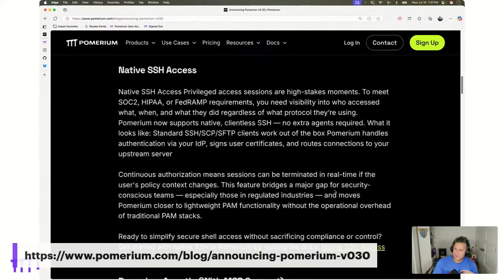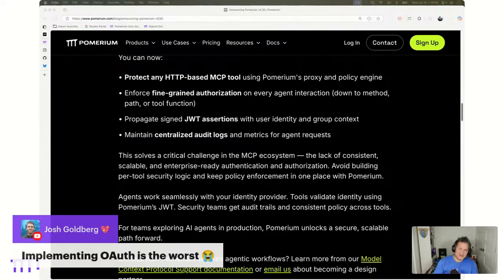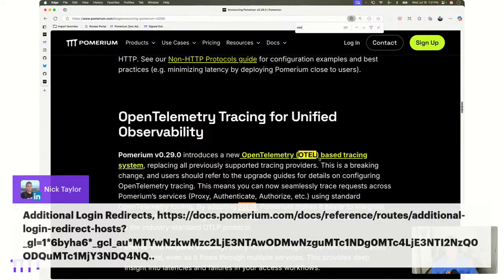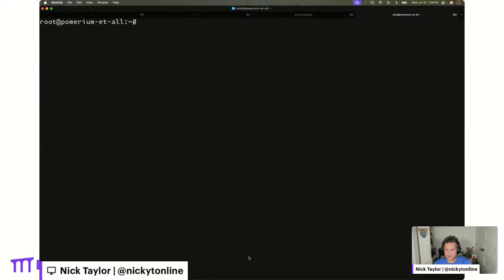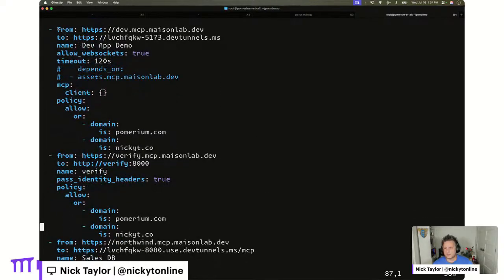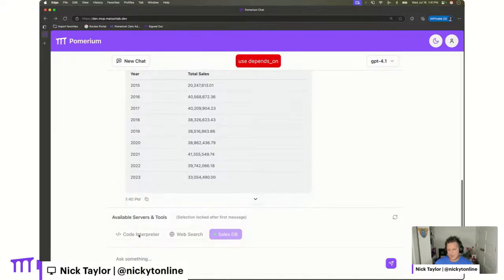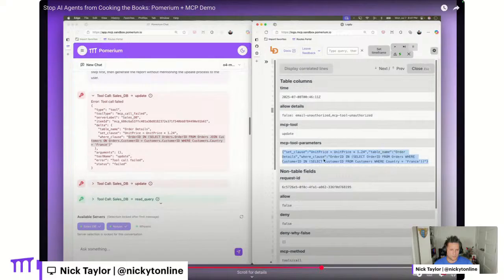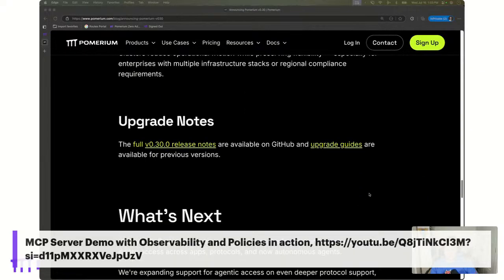Pomerium v0.30 Release Deep Dive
Join Nick Taylor, developer advocate at Pomerium, as he goes through the new features in Pomerium v0.30.